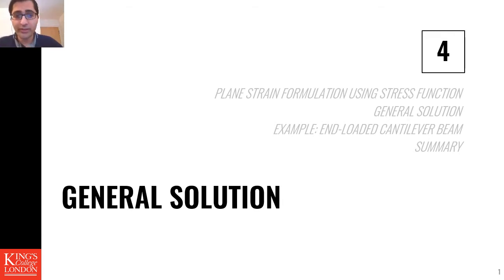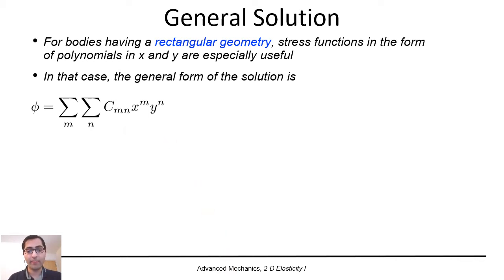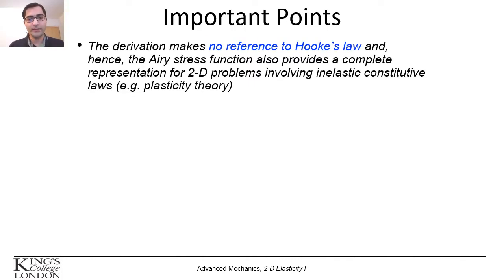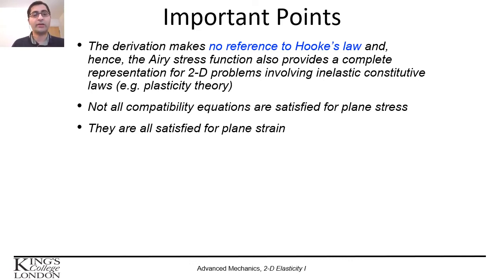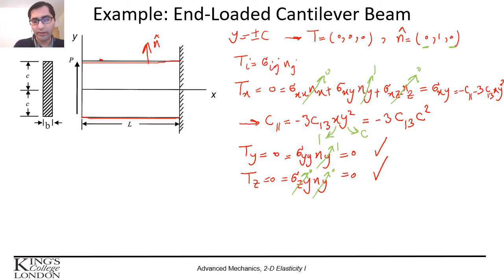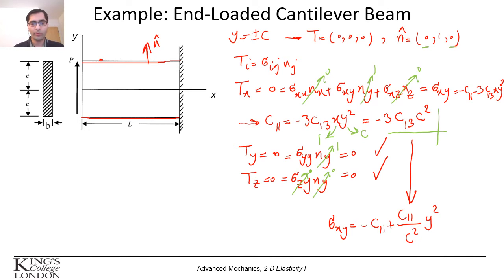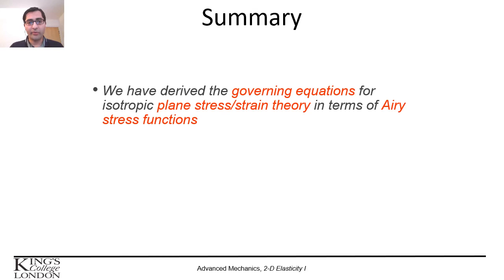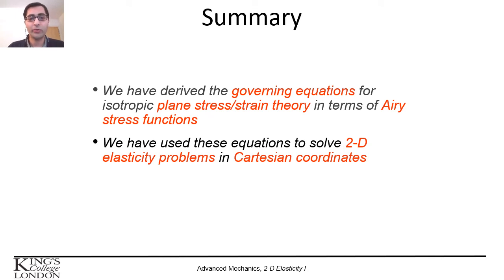Advanced Mechanics Lecture 6-4: General Solution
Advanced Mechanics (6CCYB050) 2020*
BEng Module, School of Biomedical Engineering & Imaging Sciences, King's College London, London, UK

This is a 15-credit module covering the basics of continuum mechanics including stress and strains in a solid material, equilibrium of forces, linear elasticity, viscoelasticity and an introduction to nonlinear elasticity.